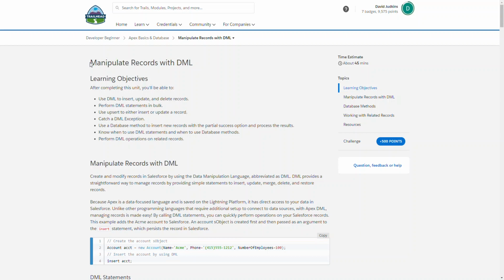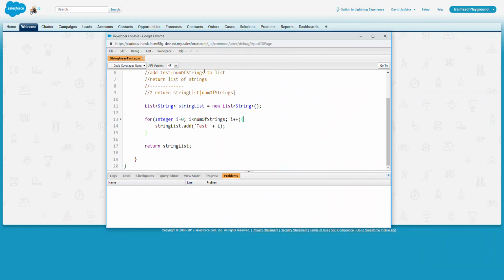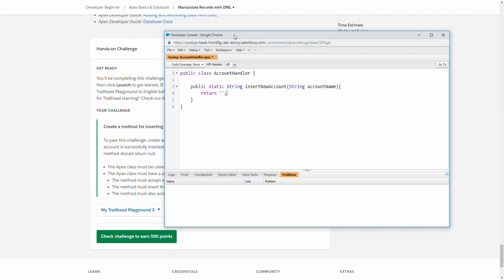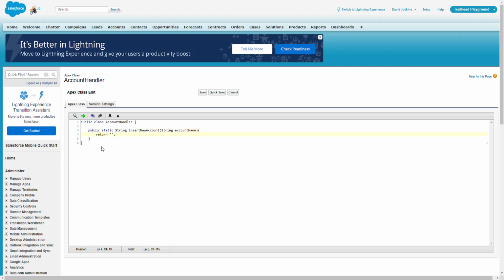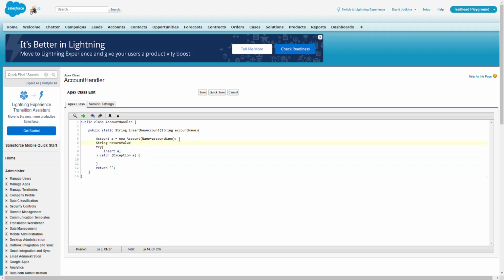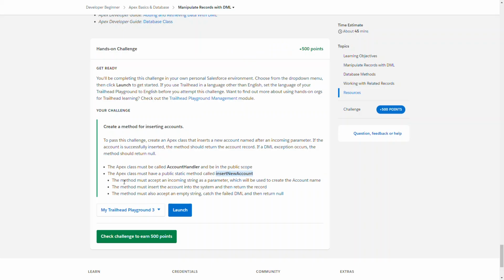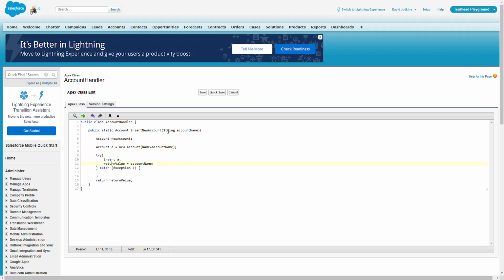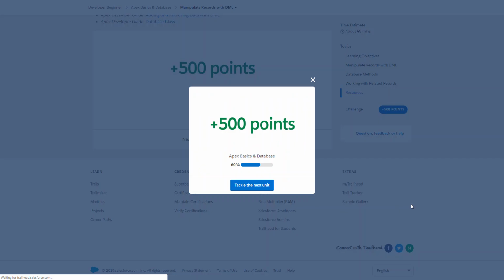Trailhead Session - Manipulate Records with DML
Another new module for Apex.  The Developer Console started causing issues again, so I wrote the code for this module without it.